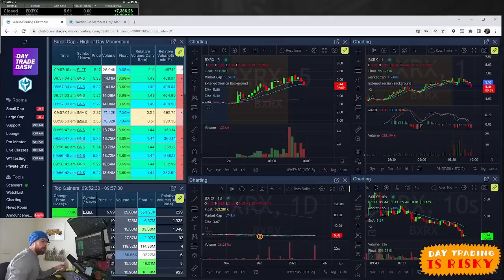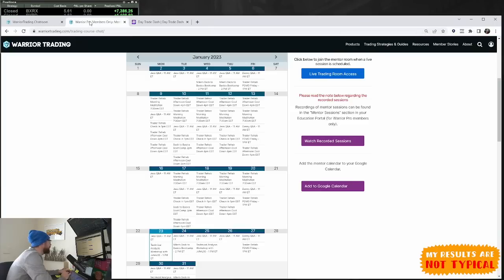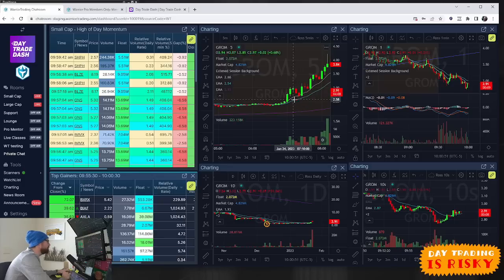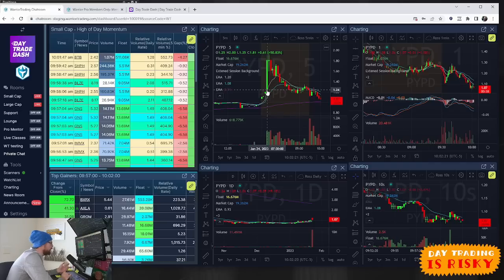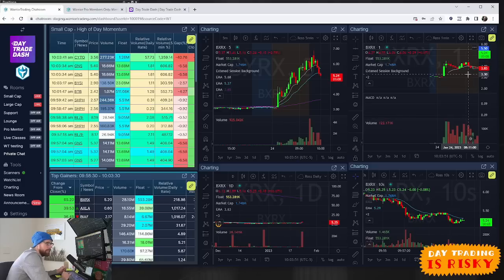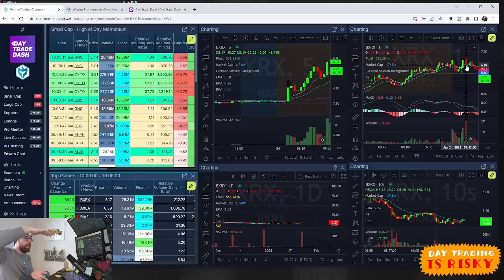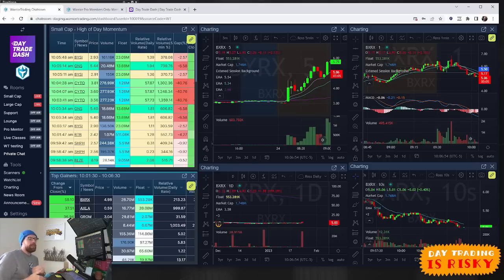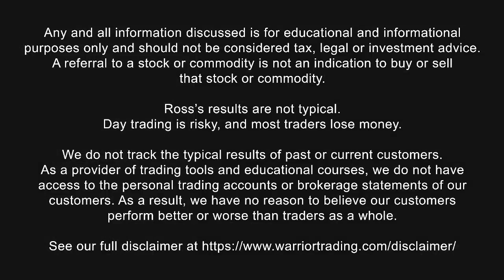$BXRX Leading Gapper +94%